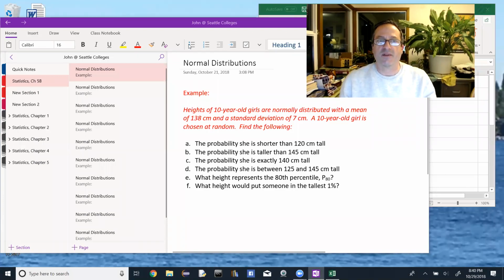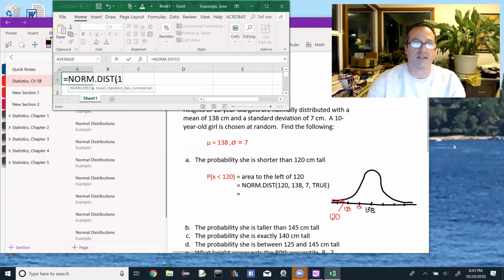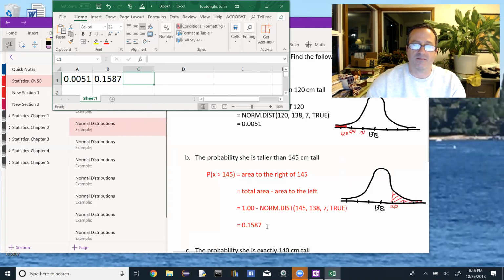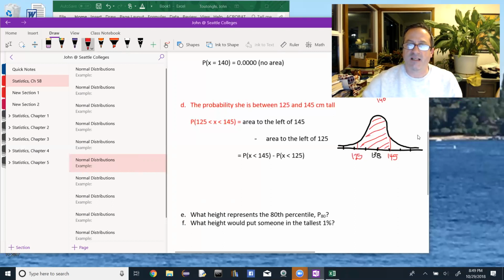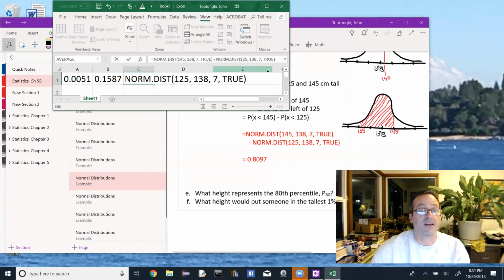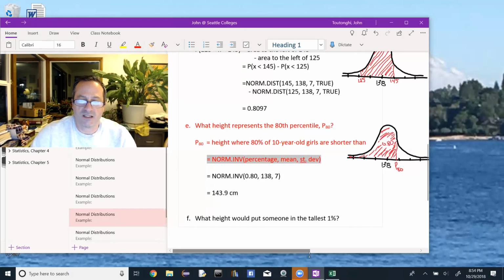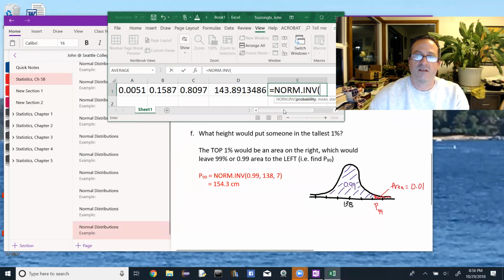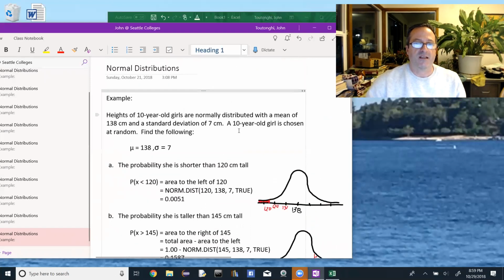Normal Distributions Ch 6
Statistics (Normal Distributions)